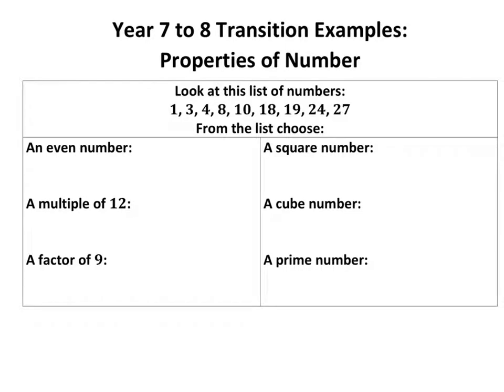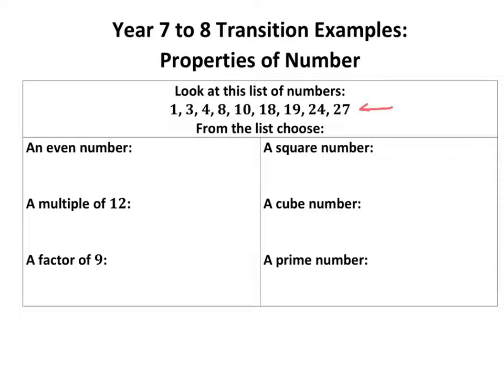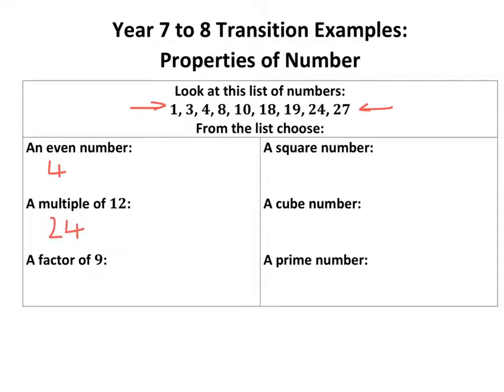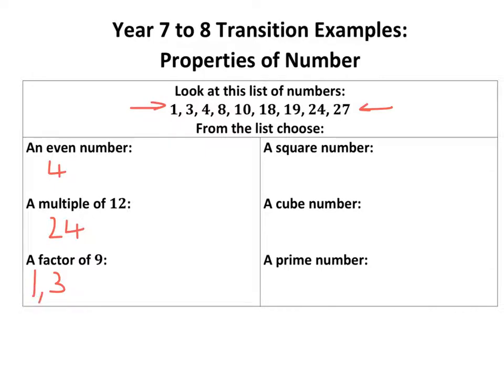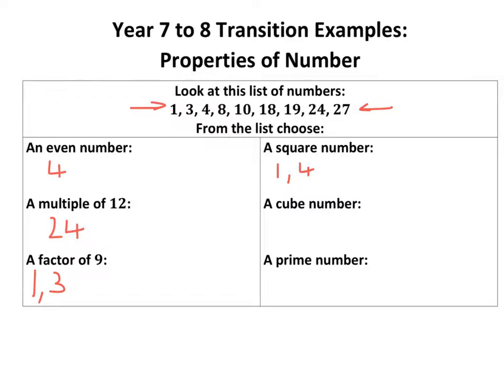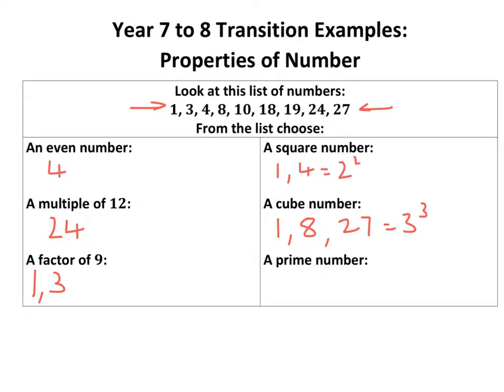Y7-8 Properties of Number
This talks through what multiples, factors, primes, squares, cubes are.